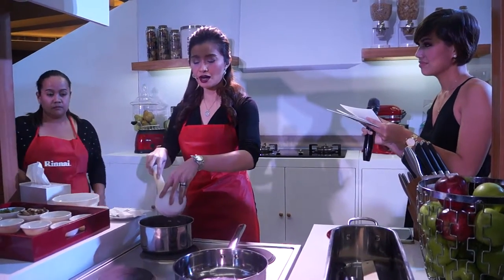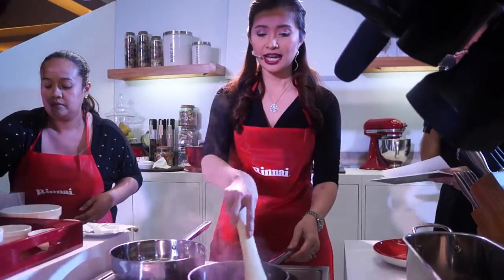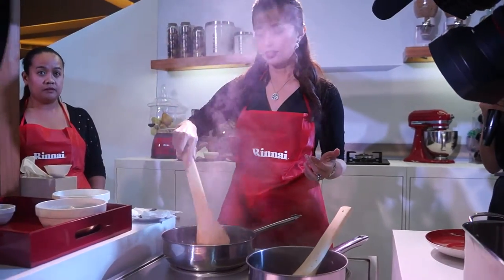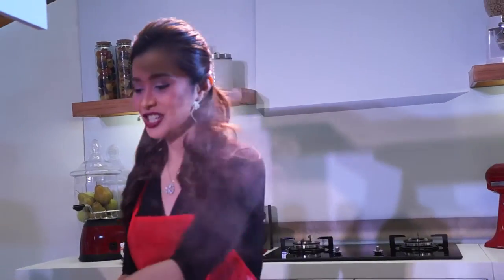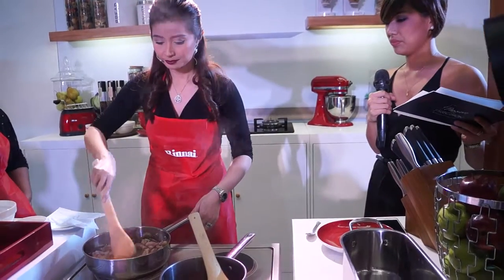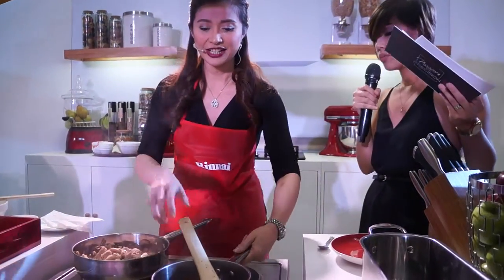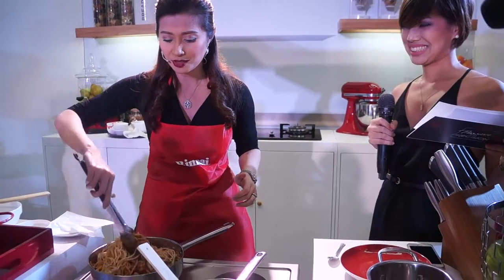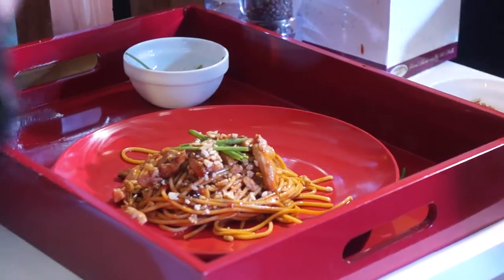Chef Rosebud Benitez Cooking Demo on Rinnai